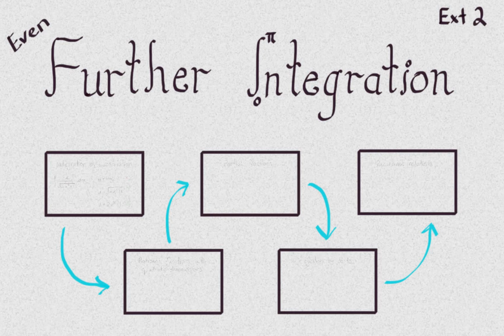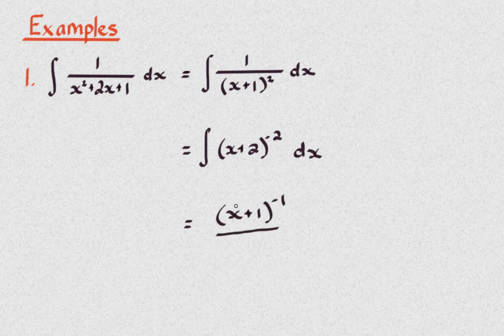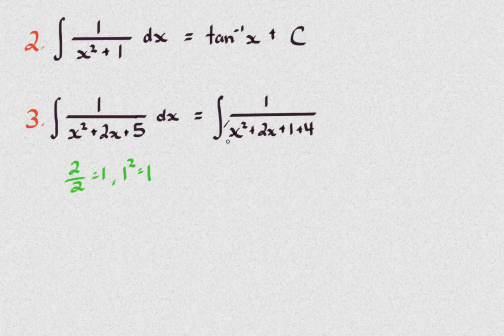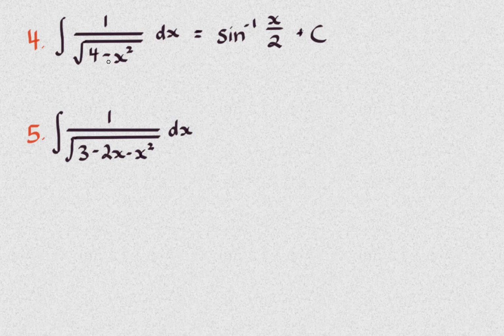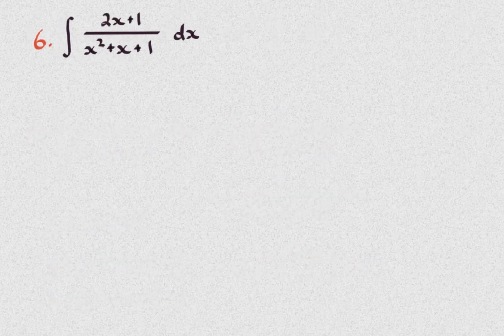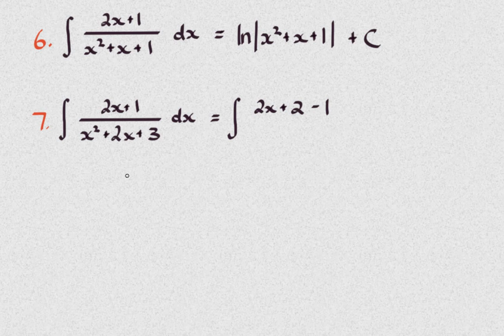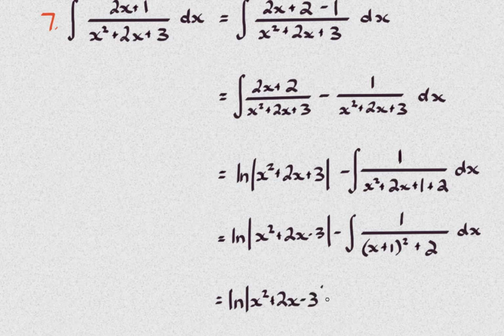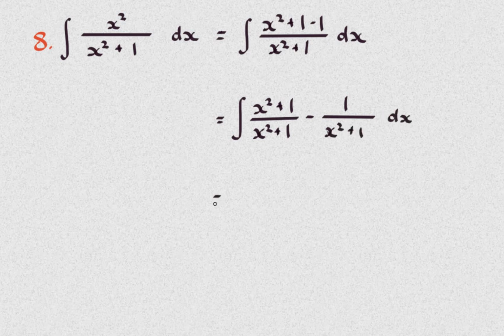(Even) Further Integration - Part 2 - Rational functions with quadratic denominators